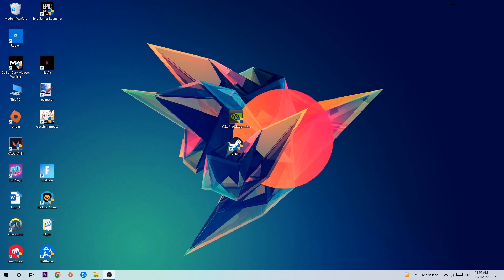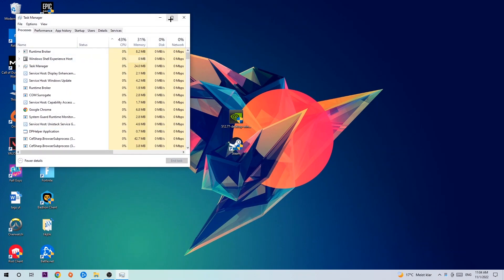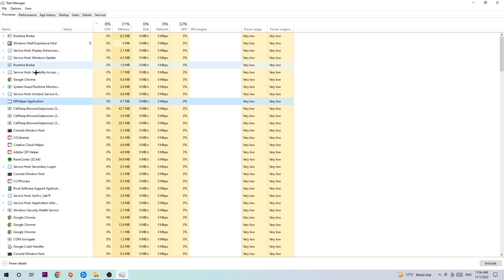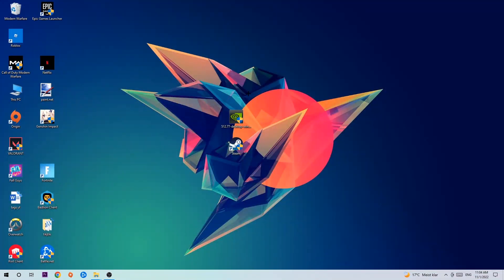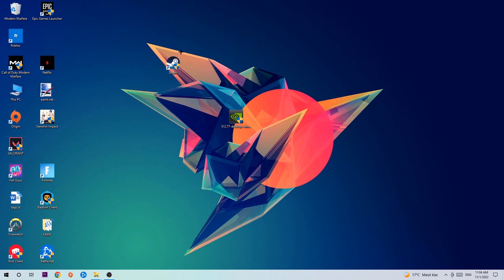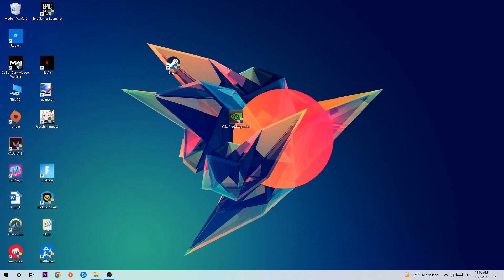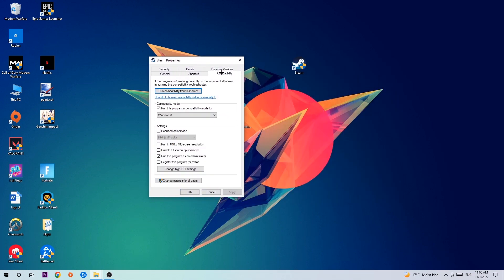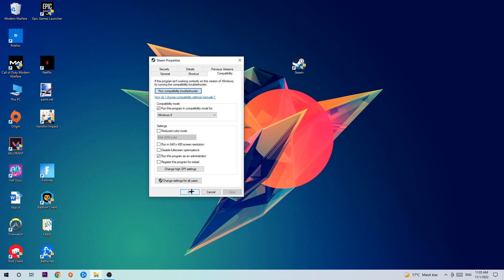Prison Architect – Fix Not Launching – Complete Tutorial